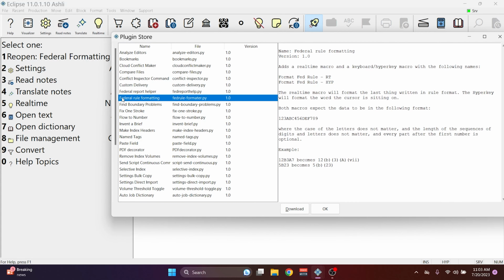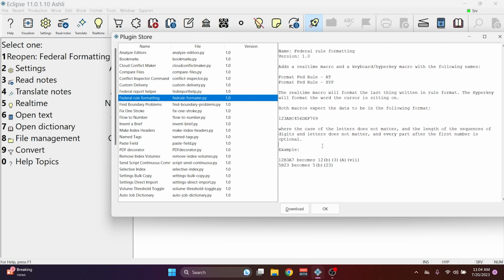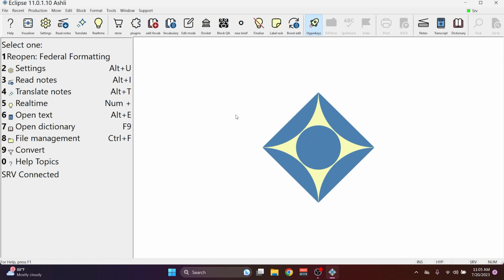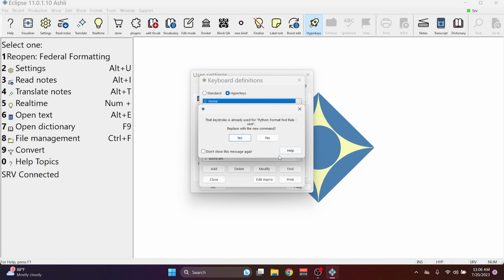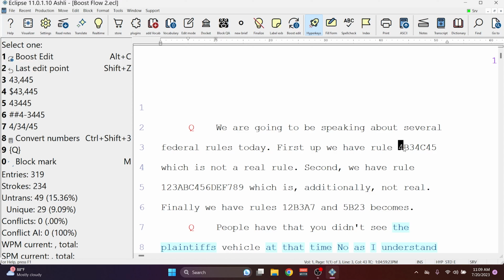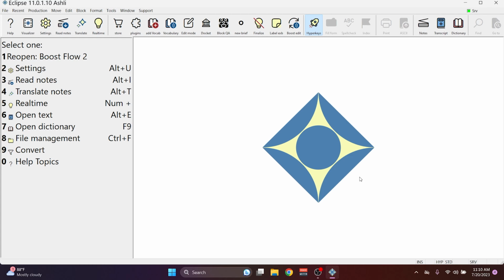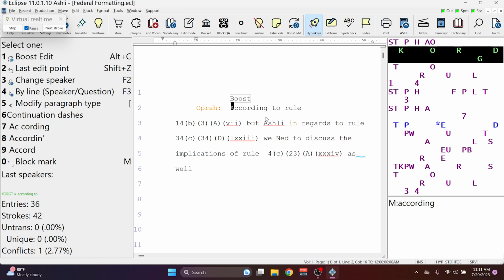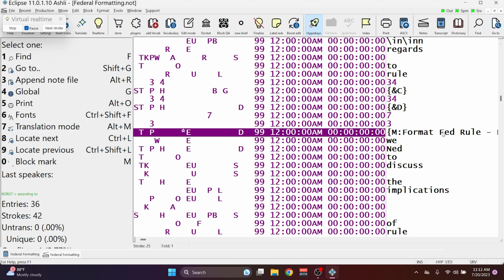Python Plugin: Automatic Federal Rule Formatting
A new python plugin in Eclipse 11 provides 2 new macros to format a series of numbers and letters as federal rules.

With both a realtime macro and an editing macro, you can format your numbers on the fly or from the comfort of your scoping couch.

Eclipse 11 has the new tools you need to get the job done on your terms.